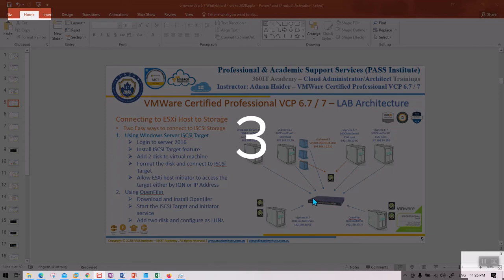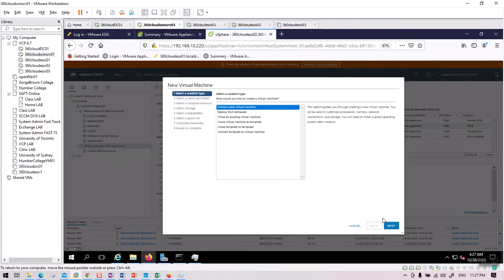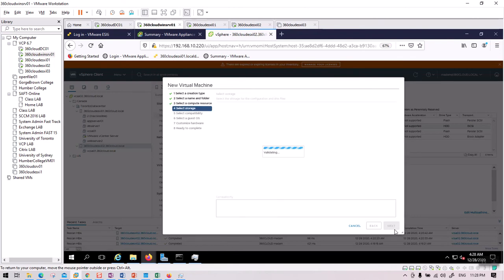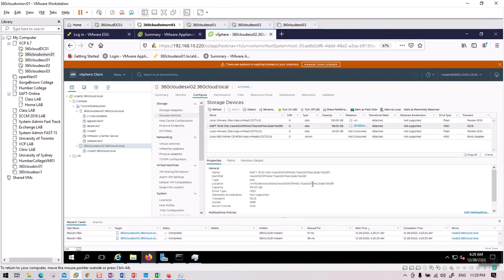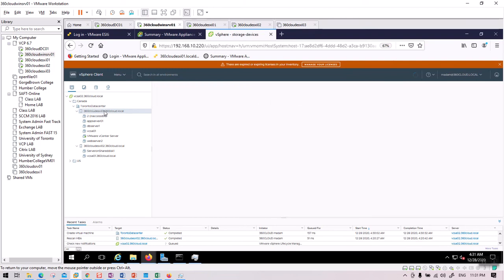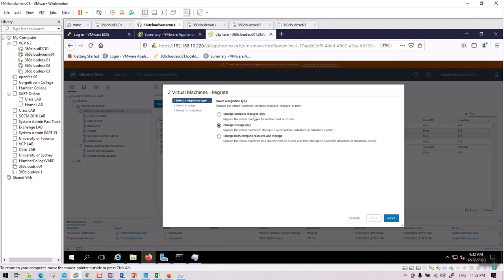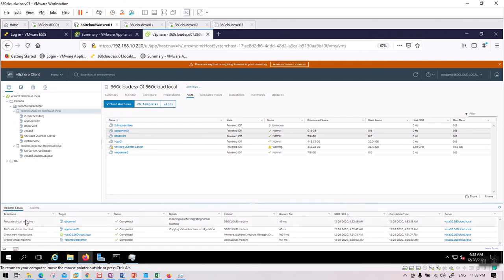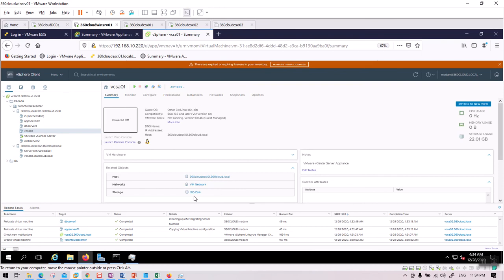13 ISCSi Storage for ESXi Host Part 2 Create Migrate VM to shared storage VCP 6 7